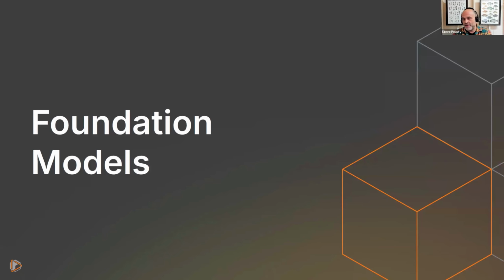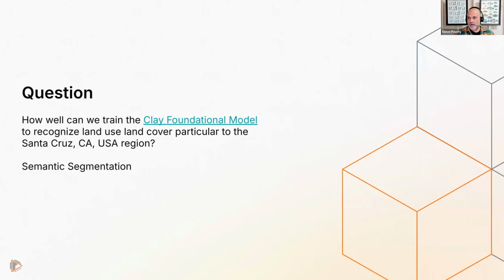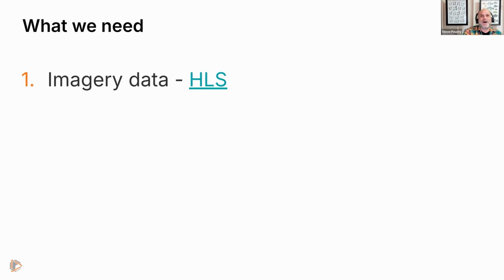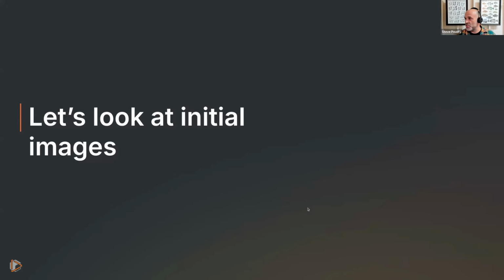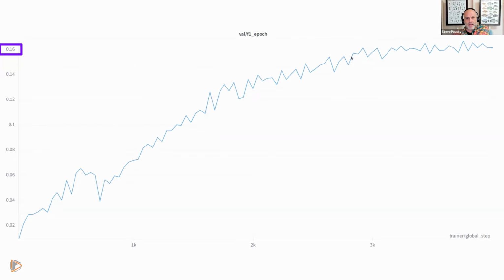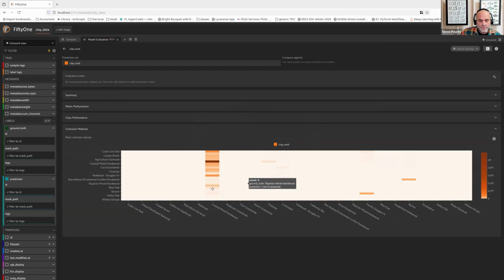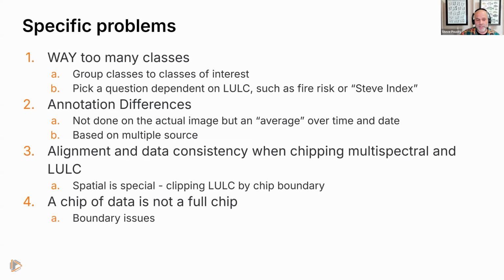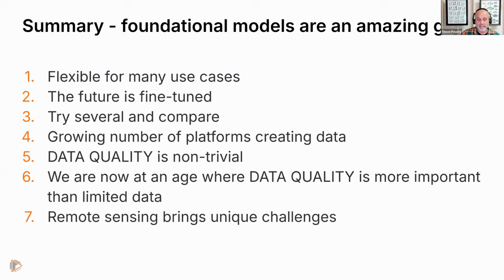Visual AI for Geospatial: Evaluating Earth Observation Foundation Models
Geospatial and Earth Observation have benefited from the new advances in computer vision. In this talk we are going to evaluate the accuracy and ease of use for two of these great new models – the Satlas and Clay foundational models. The evaluation will look at distinct different areas on the globe. Come see how this gift of foundational models improves your work in geospatial or Earth observation analysis.

Steve Pousty is a dad, partner, son, a founder, and a principal developer advocate at Voxel51. He can teach you about Computer Vision, Data Analysis, Java, Python, PostgreSQL, Microservices, and Kubernetes. He has deep expertise in GIS/Spatial, Remote Sensing, Statistics, and Ecology. Steve has a Ph.D. in Ecology and can be bribed with offers of bird watching or fly fishing.